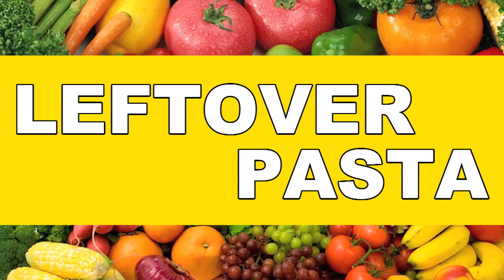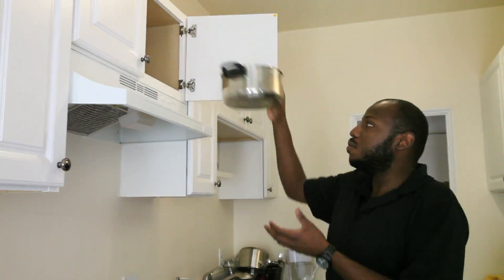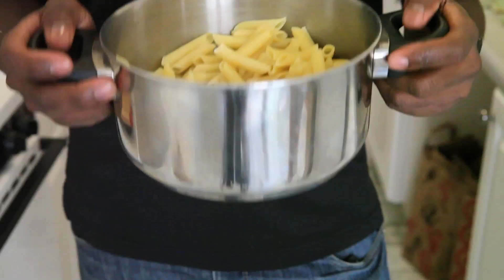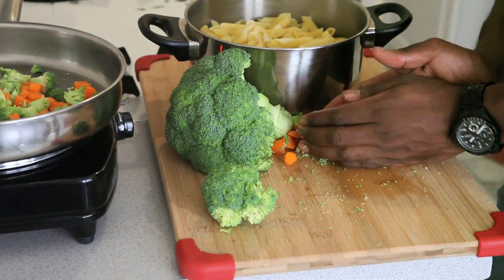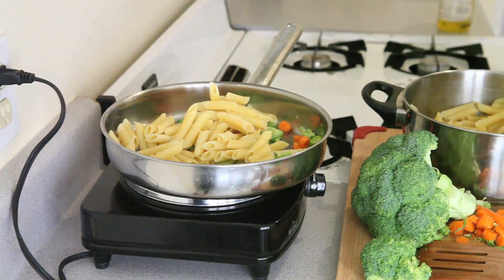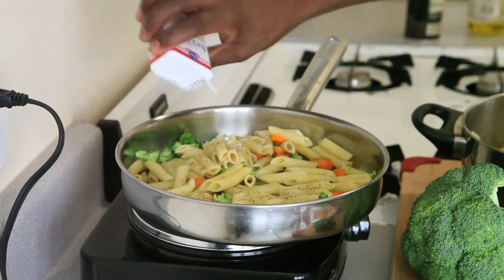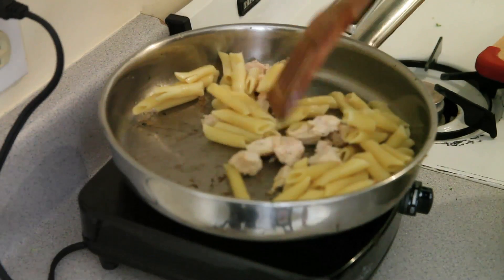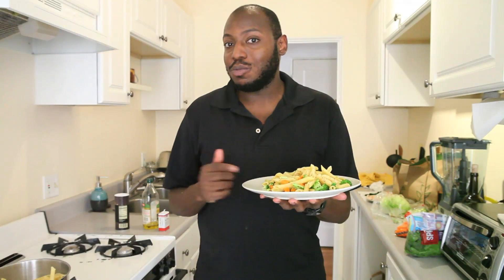Leftover Pasta - Weekly Rations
Marque Franklin-Williams is taking what would otherwise be cold, slimy pasta, and reinventing it into a scrumptious dish - and he didn't even need any sauce! Watch for his easy fix for leftover pasta.